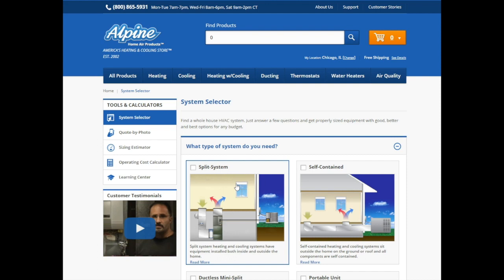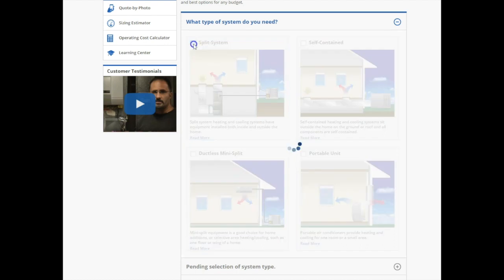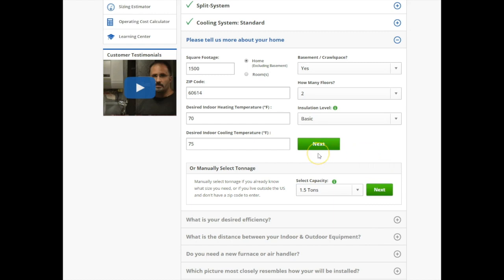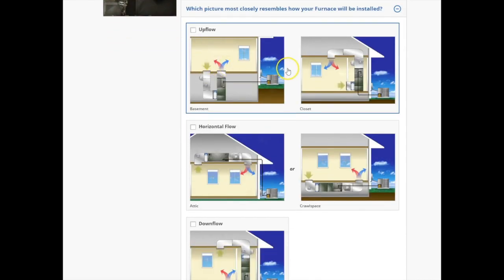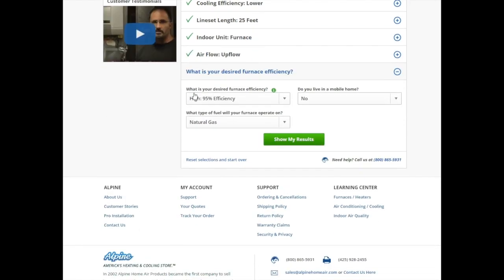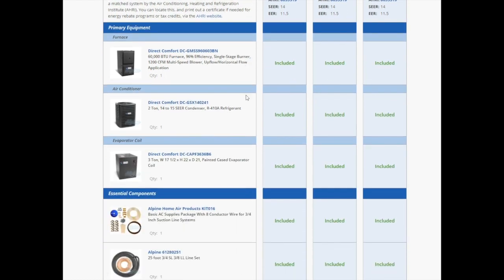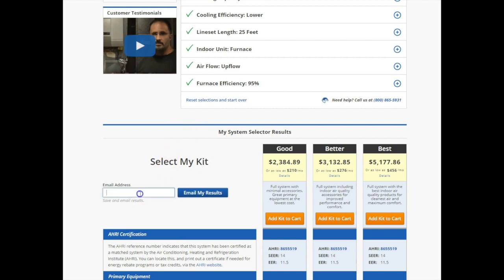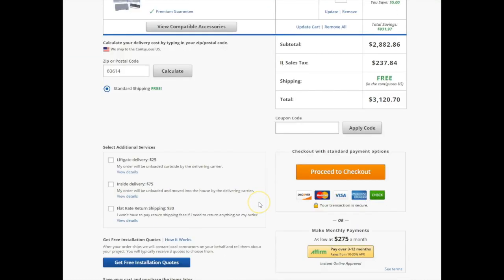Alpine's System Selector - Easily Make Complete HVAC Kits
The easiest way in the world to select appropriate and compatible furnace and air conditioning equipment with just a few clicks! Try it here for free